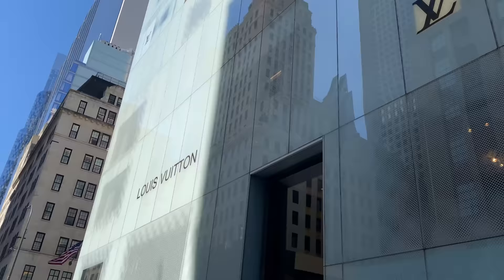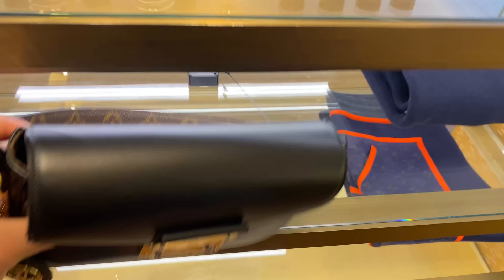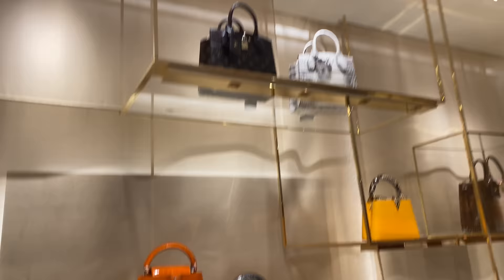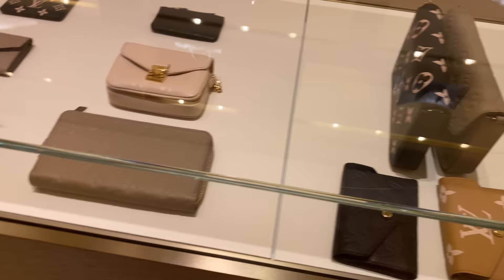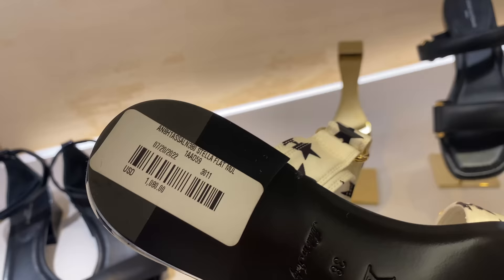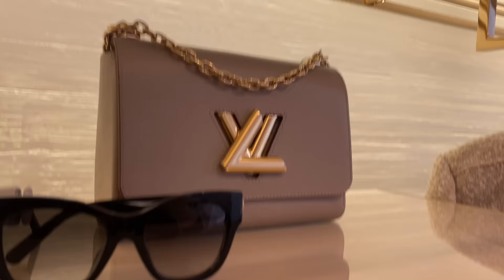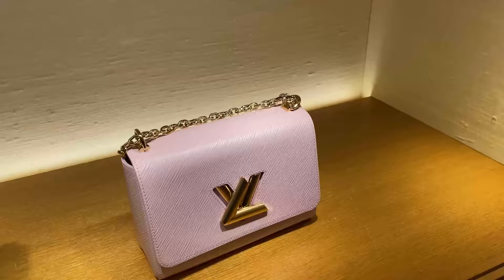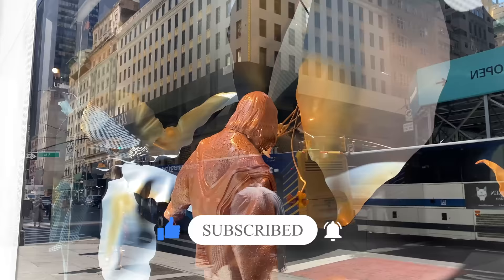NEW YORK LOUIS VUITTON LUXURY SHOPPING VLOG Madison Avenue Fall Autumn Louis Vuitton Collection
Virgil Abloh Winter Collection
Virgil Abloh Louis Vuitton Collection
Louis Vuitton Coussin Bag
Louis Vuitton Virgil Abloh Spring Summer Collection
Louis Vuitton bag 2022
Luxury bag
Luxury fashion
Luxury shopping
Luxury Haul 2022
Luxury Unboxing
Louis Vuitton, Louis Vuitton Luxury Shopping Vlog, Louis Vuitton Bag Collection, Louis Vuitton Unboxing,
Louis Vuitton bag, Louis Vuitton bag 2022, Louis Vuitton unboxing, Louis Vuitton unboxing 2022, New Louis Vuitton bags 2022, luxury haul, luxury haul 2022, bags 2022
haul luxury
It bags 2022
Bags design
Best luxury bags
Luxury bag
Luxury fashion
Luxury shopping
New bag
Trends
Luxury Shopping Luxury Haul 2022
Luxury Unboxing

♫ Artist: Ofshane | Track: Tea Time